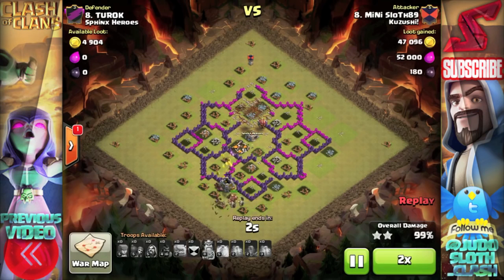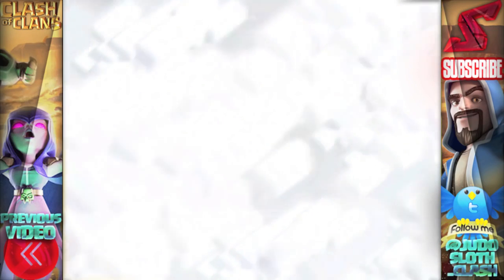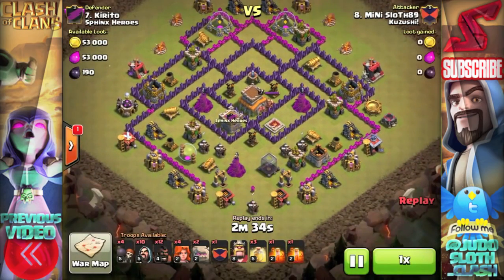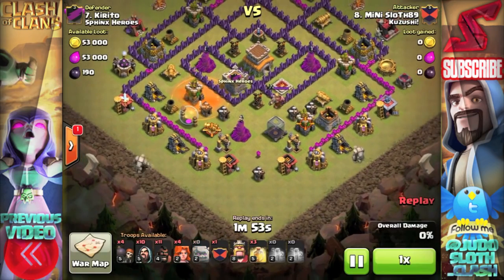Clash of Clans golem, valquirias y montapuercos th8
Valquirias la nueva joya del clan